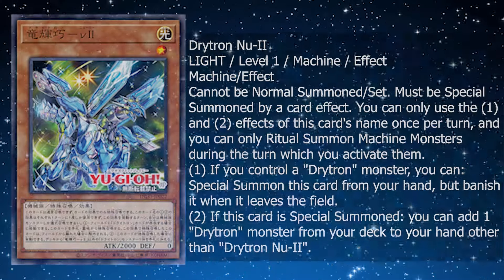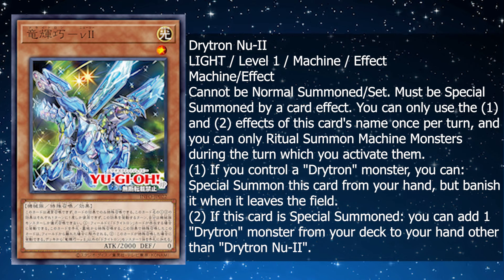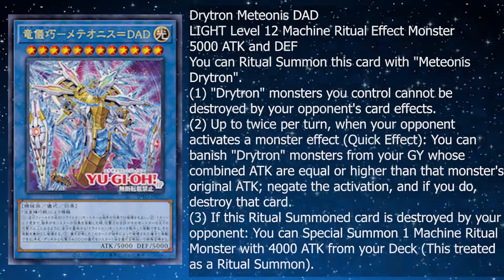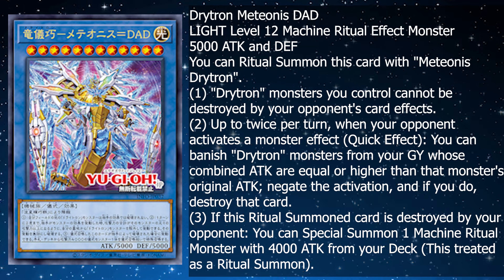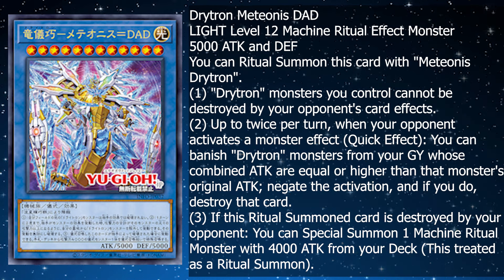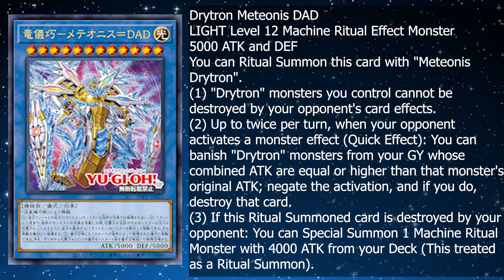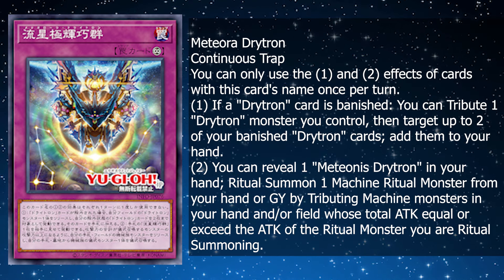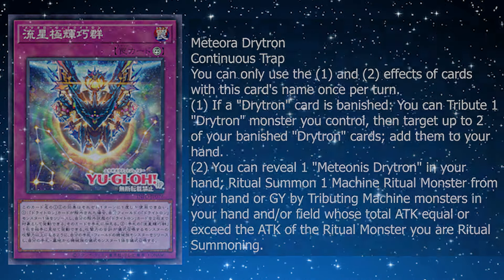Yu-Gi-Oh! New powerful Drytron Cards!